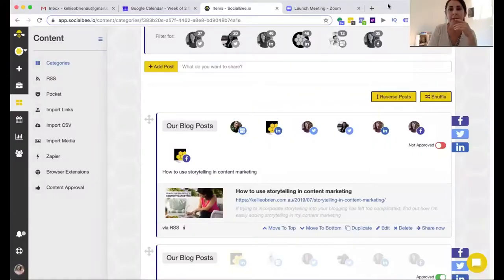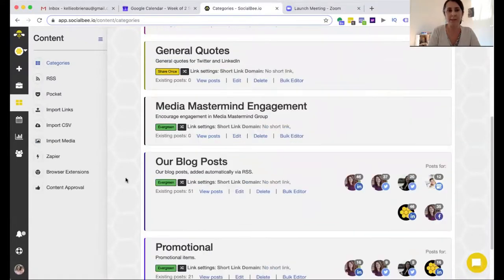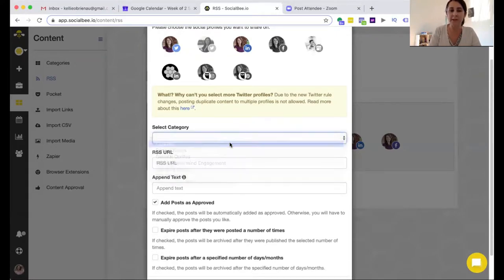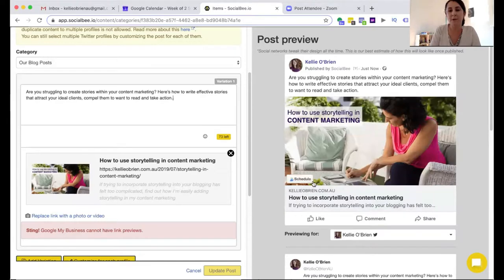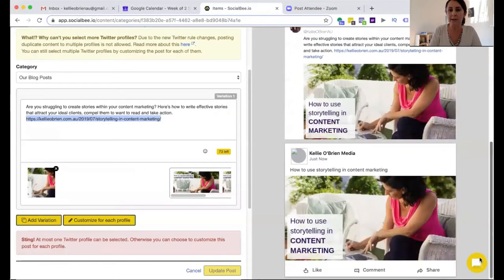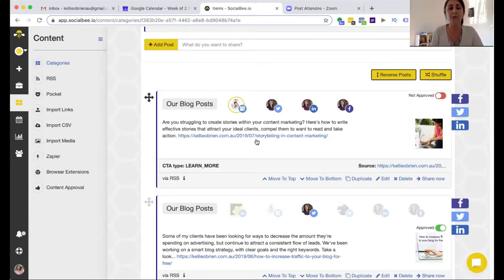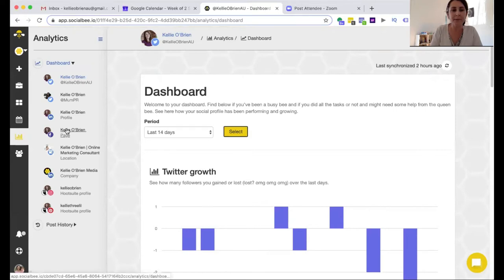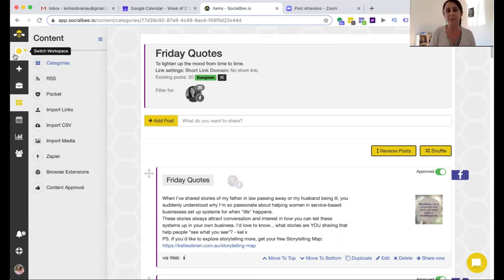Set up SocialBee for your evergreen social media content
How to set up SocialBee for your evergreen social media content. This includes Facebook, Twitter, Google My Business, LinkedIn and more.
This step by step Social Bee tutorial shows you how to set up the account and get evergreen media content uploaded quickly, so you can start becoming more regular with your content.
It helps you pull from RSS feeds, so you can easily share your blog content or curate others' content. Plus, you can manually upload images, text and videos.
While you might feel you can simply upload content and be done with it, understand that you still need to have a social media strategy around your social media marketing management tools like SocialBee.

* Leave a comment or thumbs up on the video (I'd be so grateful!)